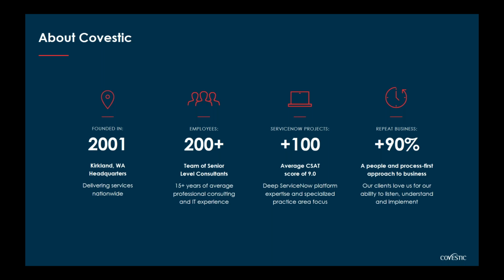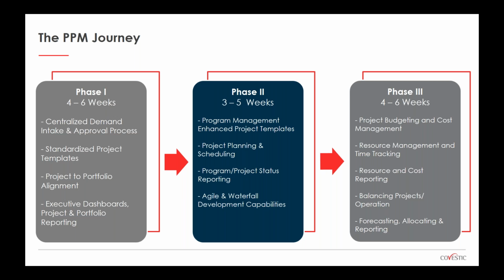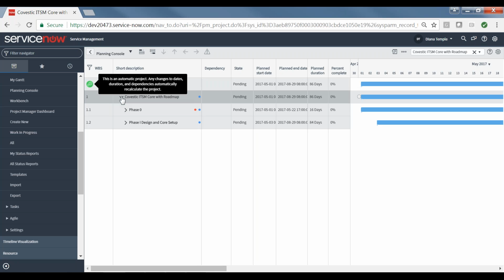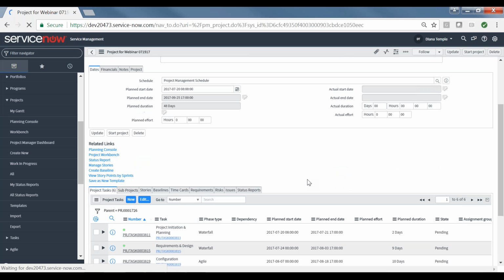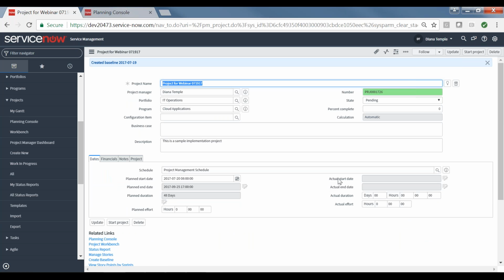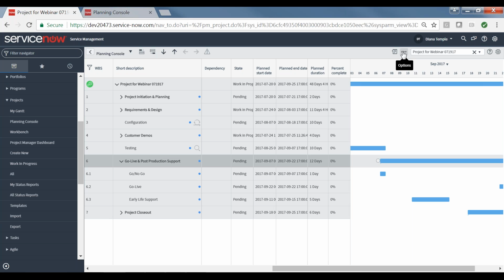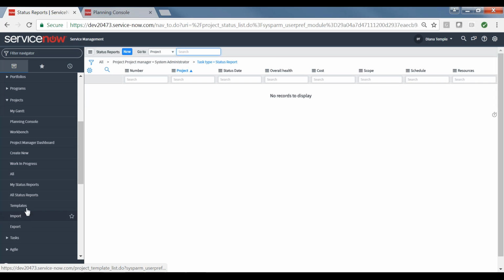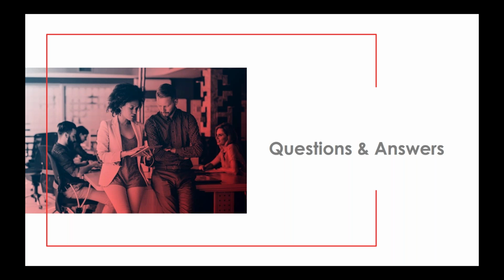On-Demand Webinar: Best Practices for the Project & Portfolio Management Journey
Aligning the project management office with business strategy and vision is crucial. As digital workplaces continue to proliferate, Project Management Offices (PMOs) are constantly faced with an abundance of incoming project requests. So how should PMOs operate to make sure they are prioritizing and delivering on a mix of projects that provide the largest value to the organization?

In this webinar, Lynne Reynolds of Covestic, a ServiceNow Silver partner,  explores the best practices for project portfolio management and the importance of adopting a Project and Portfolio Management tool.  This webinar provides actionable insights for enabling a seamless process for initiating project requests, balancing the project portfolio and ultimately adding consistency and value to your organization.